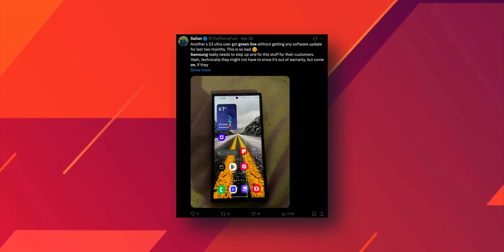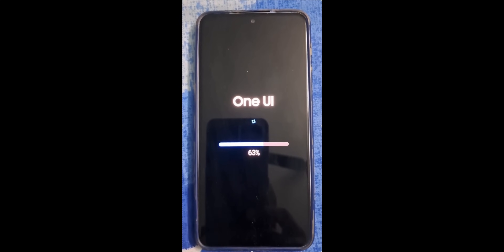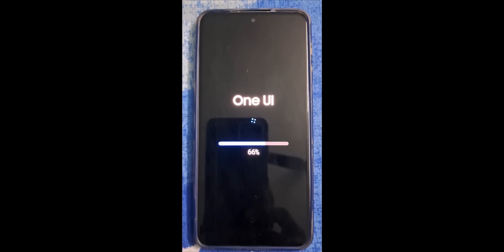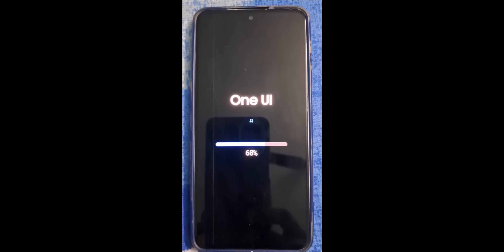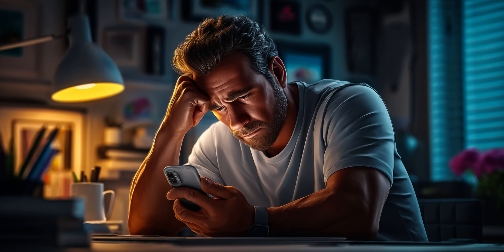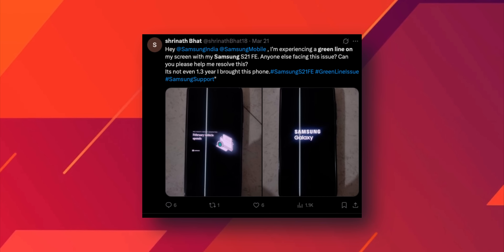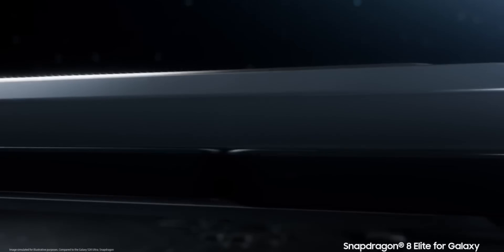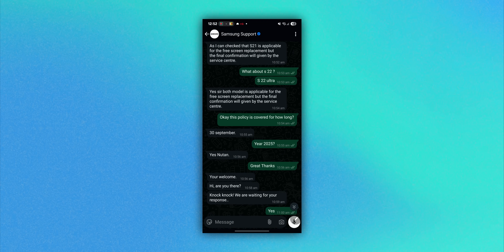LIVE GREEN LINE Appearing During One UI SOFTWARE UPDATE ! This is So Unfortunate !